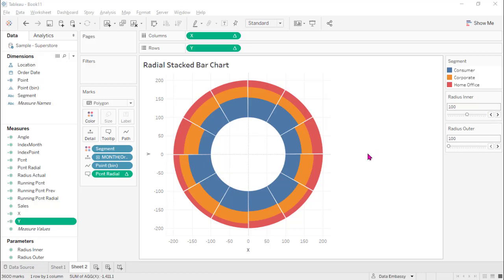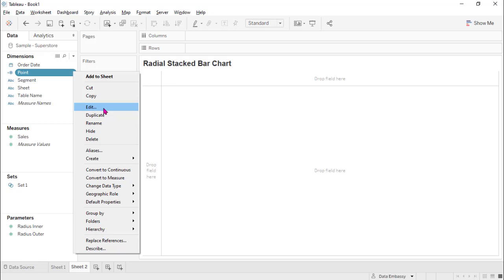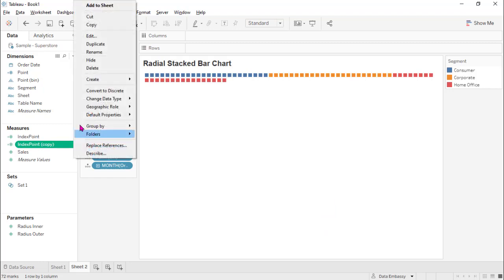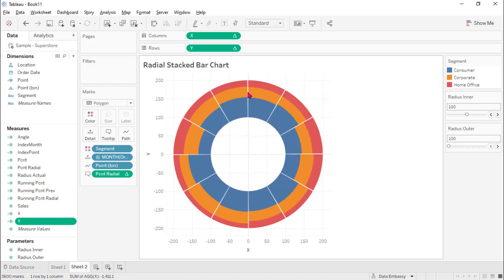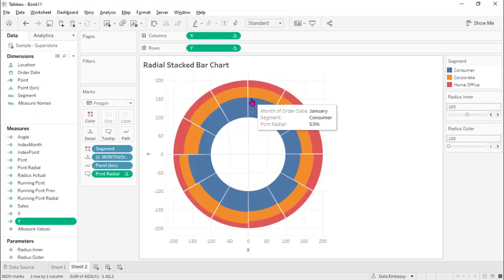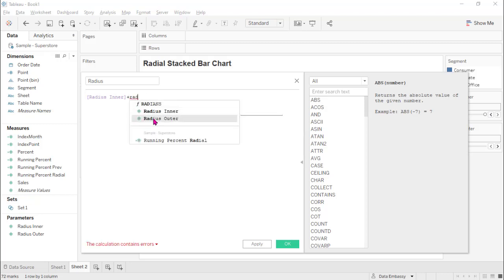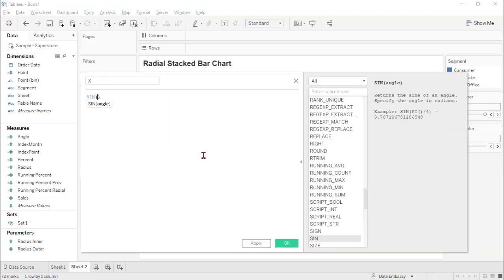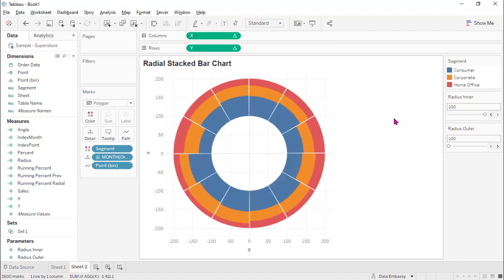Radial Stacked Bar Chart - Mini Tableau Tutorial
Workbook